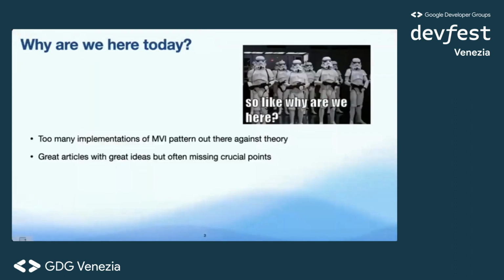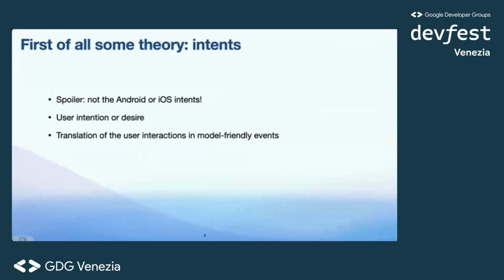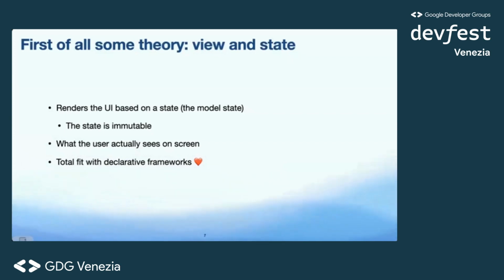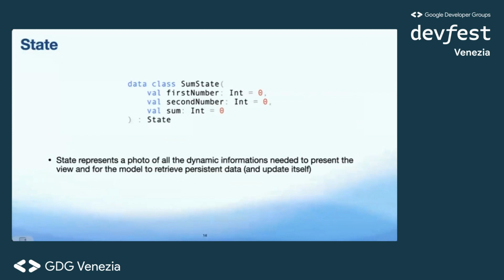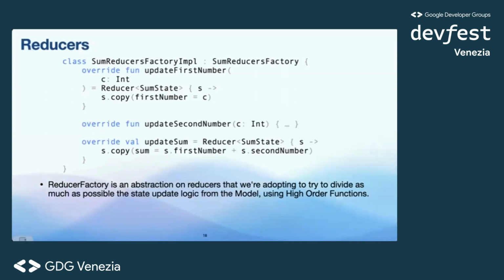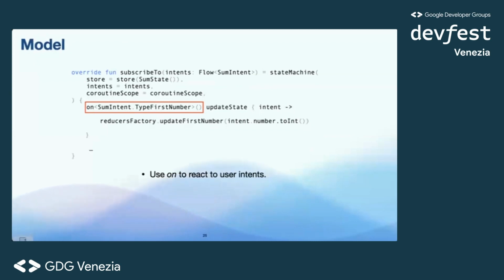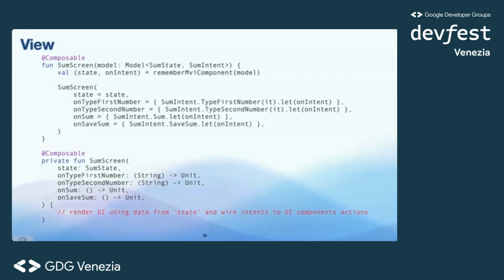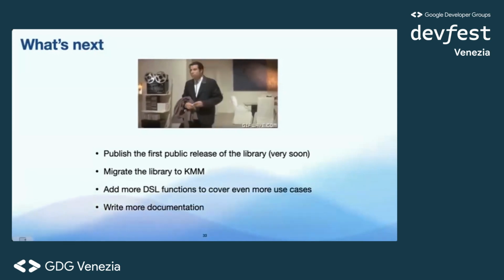Stop looking for MVI on the internet - DevFest Venezia 2023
Speakers:
Matteo Gazzato - Mobile Architect @ Conio s.r.l.
Massimo Petrogalli - Android Engineer @ Conio S.r.l.

Abstract:
In the last 2 years, most of developers are appreciating Jetpack Compose and all its benefits. But as declarative framework, MVVM approach is not totally fitting.

Have you ever heard of Model-View-Intent (MVI)? Have you noticed how many implementations of this pattern are there on the internet? If you haven't or if you are confused about the topic, this is the right speech for you.

A lot of devs joined the adventure in the MVI world, bringing some good ideas, but always missed some crucial theoretical principles.

We took the "good ideas" and built, piece by piece, a grown implementation ready for production.

What we want to show you is:
- what MVI is and the principles behind it;
- why you should choose MVI;
- MVI layers and components, showing you some actual code;
- our experience with MVI in a production app.

By the end of this talk you should have a good knowledge of the principles of MVI and how to implement it in your apps